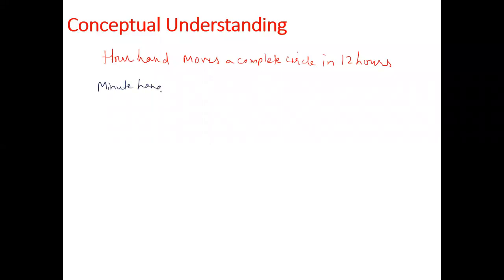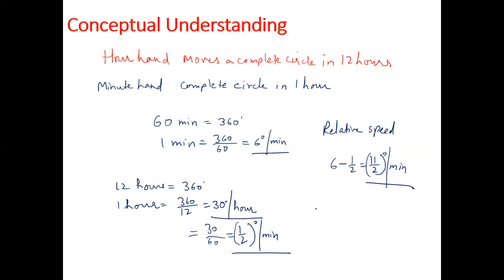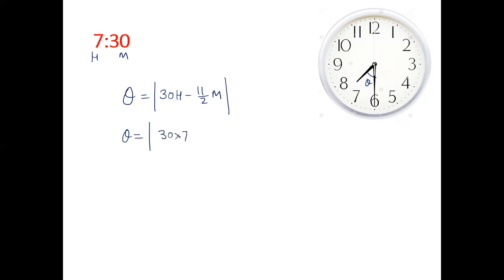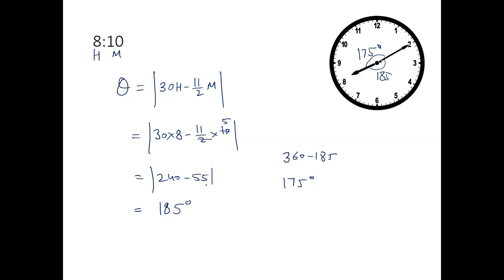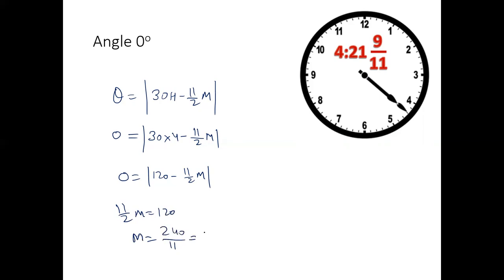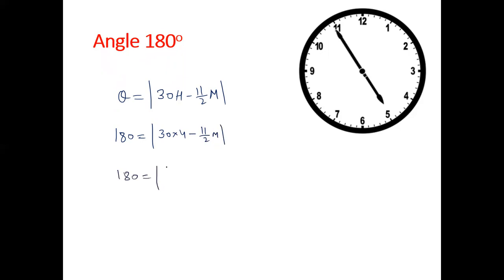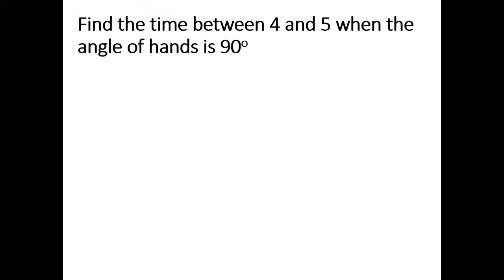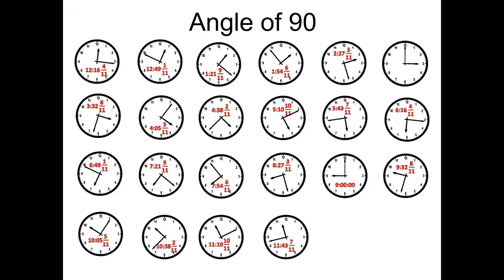Know the angle at a particular time and know the time for a particular angle